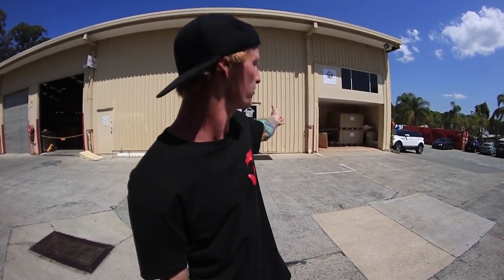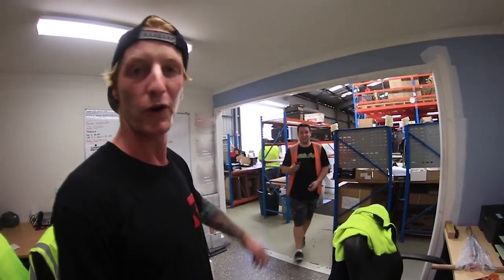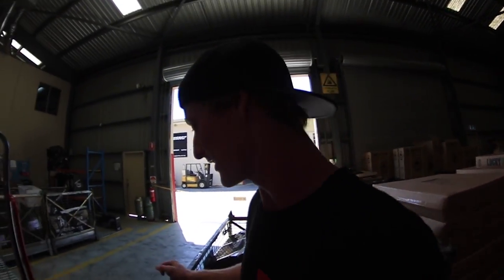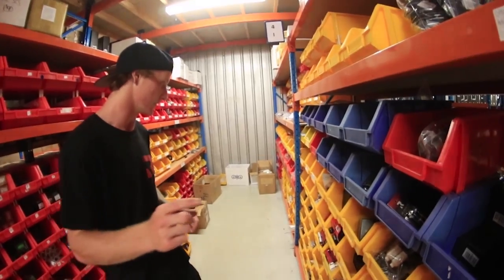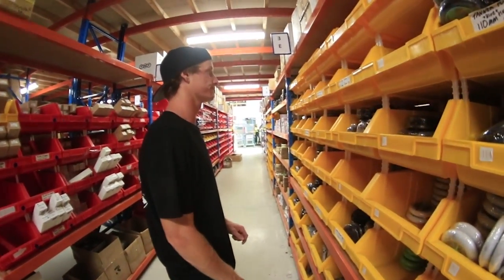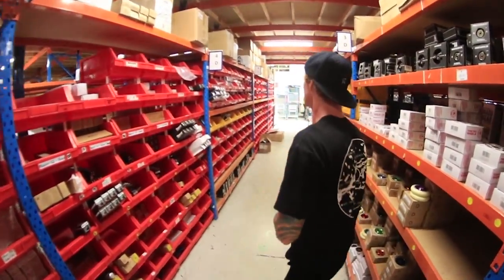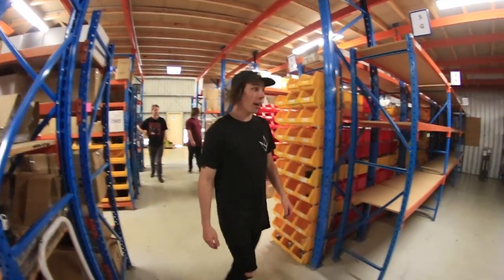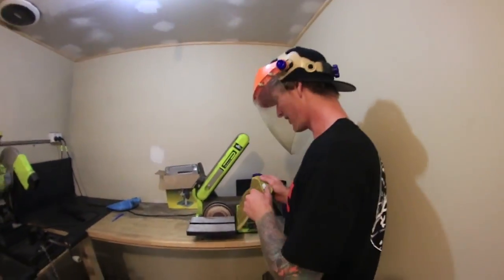SCOOTER HUT WALK THROUGH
Scooter hut walk through went great! Found such cool and rare parts all over the place. Hopefully you learned just how big Scooterhut actually is, and puts how big Scootering really is.

1835A S. Centre City Pkwy. #292

Want your favorite District and Root Scooter parts? to save 10% on your entire order!